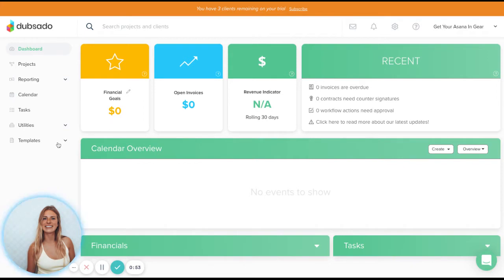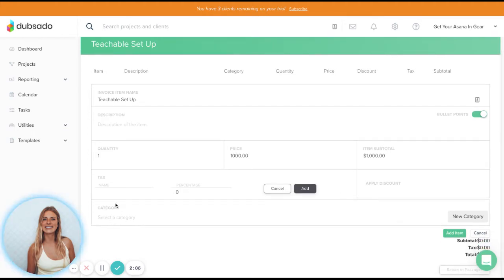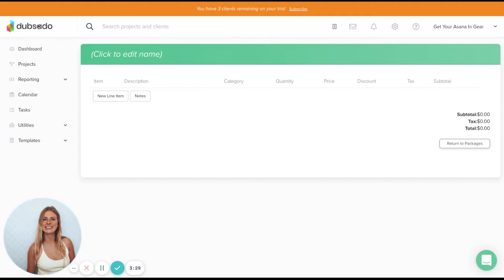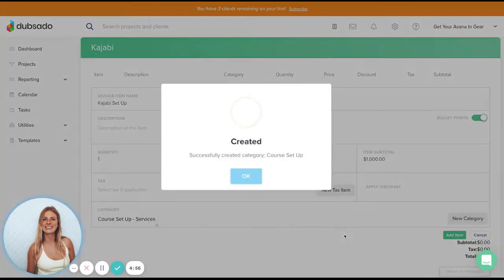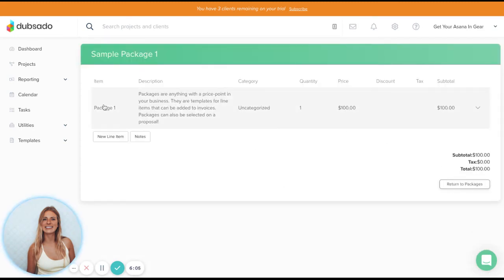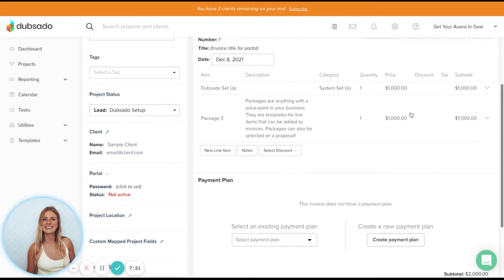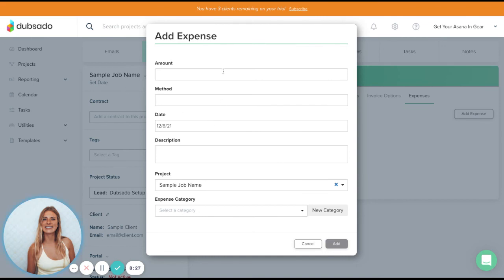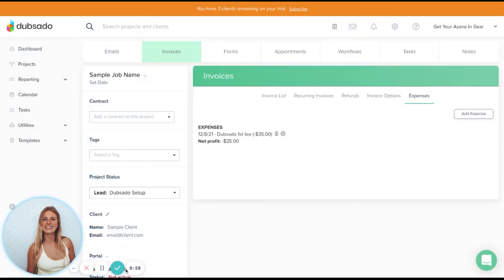DUBSADO HELP: How to apply Income & Expense Categories to Packages & Invoices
In this video, I'll walk you through how you apply your creat Income & Expenses Categorise in your Dubsado CRM to your created Packages & Invoices. Dubsado is an amazing Client Management Software to have in your toolbelt as an online small business owner to help with the invoicing and onboarding of clients. If you are an online business owner who has multiple offers you record income for, setting up your Income & Expense Categories in Dubsado CRM is crucial if you want to lay a solid foundation in your online small business and ensure that tax time is a breeze.

Be sure to watch this video here to learn how to set up your Chart of Accounts in Dubsado as an Online Small Business Owner

LEARN HOW TO SYSTEMATIZE YOUR BUSINESS WITH THE RIGHT SYSTEMS

To help you to streamline your processes & workflows allowing you to grow your business with ease.

GET THE ASANA PROJECT BOARD TEMPLATE MEGA BUNDLE FOR $44!

TAKE A LOOK AT MY FAVE SYSTEMS TO HELP ME SAVE TIME IN MY BIZ...
Dubsado - Helps me to automate my client onboarding.

?lmref=U0ciKw

Tailwind - Helps me to automatically ost on Pinterest to offer system knowledge to more people.

ABOUT SAMANTHA
I started in the online space in 2018 as a Virtual Assistant & Online Business Manager while travelling the world as an extra income while on a Working Holiday Visa.

I had the pleasure of serving online coaches, consultants and course creators in their backend operations. Being a VA and OBM helped me to gain experience and extensive knowledge in many different systems commonly used by online business owners. This is where my love of systems and automation in business started.

Over time I revamped my services to be a System Implementor for online courses, Asana, Dubsado and more. This is where I come in with my expertise in online systems and do all the nitty-gritty hard work for my clients to ensure their online systems are fully set up and optimized.

This is exactly why I started to offer system implementation services.

My goal is to continue to help online business owners implement systems and processes in business to help them stay in their zone of genius.

When I am not at my desk, you can find me curled up on the couch watching reality tv with a glass of red wine alongside my kitty and my other half!